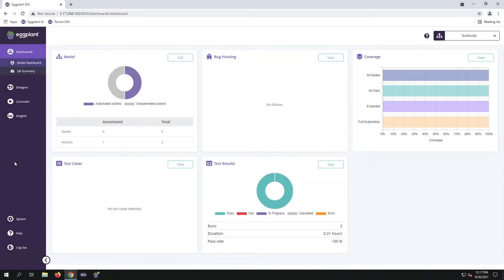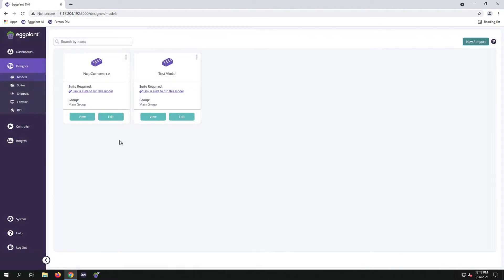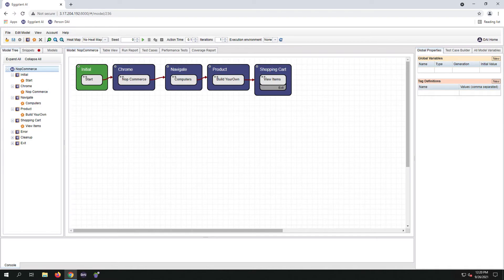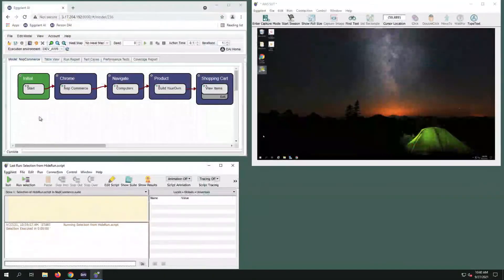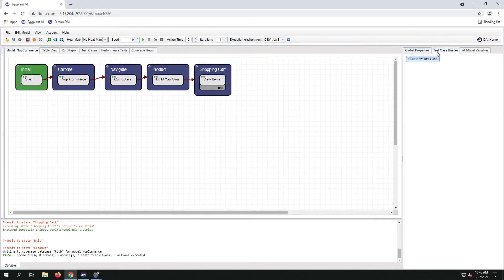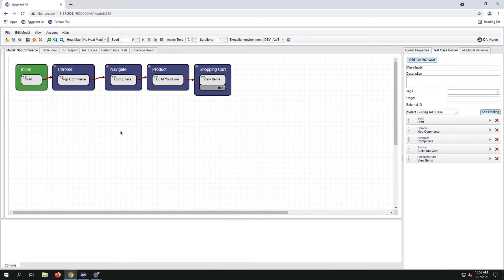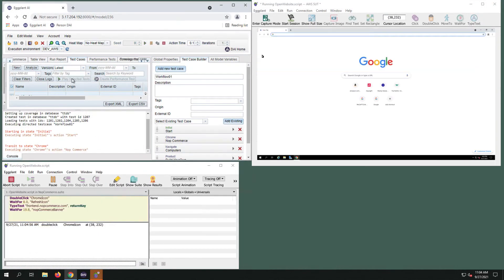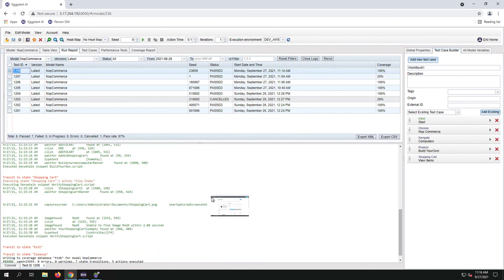Part IV: Building a model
In Part IV of this series, KickStart Testing in Eggplant DAI, our Eggplant expert walks us through how to build a model.